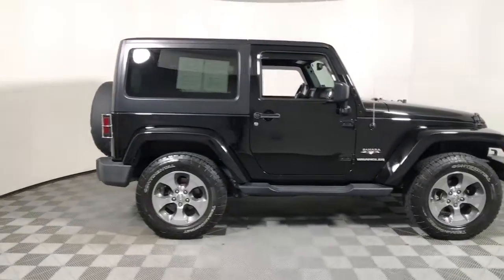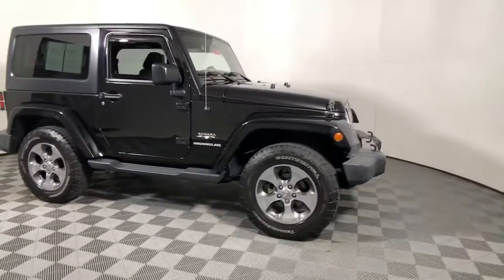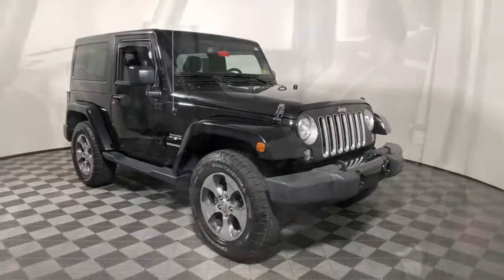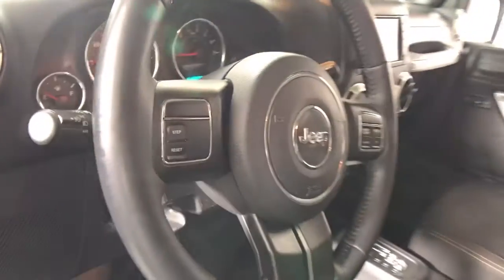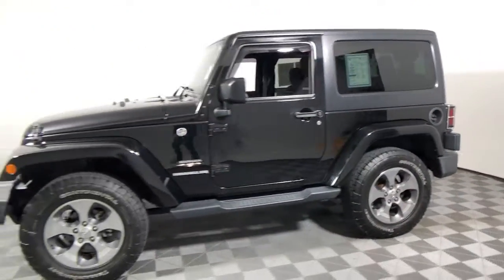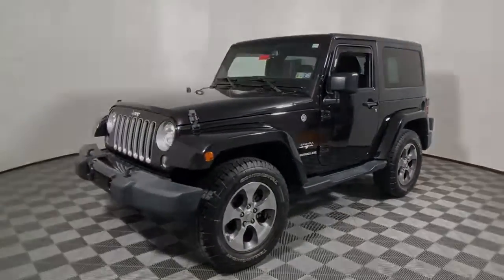2017 Jeep Wrangler Easton, Allentown, Bethlehem, Phillipsburg and Stroudsburg PA T54497M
Black Clearcoat Used 2017 Jeep Wrangler available in Easton, Pennsylvania at Koch Toyota. Servicing the Allentown, Bethlehem, Phillipsburg and Stroudsburg PA area.

Koch Toyota
3816 Hecktown Rd

NEW BRAKES, CLEAN CARFAX... NO ACCIDENTS, INCLUDES PREPAID MAINTENANCE, AND KOCH 33'S EXCLUSIVE UNLIMITED TIME/100000 MILE POWERTRAIN WARRANTY, Electronic Stability Control, Heated door mirrors, Heated Front Seats, Low tire pressure warning, Speed control, Steering wheel mounted audio controls, Traction control. Black Clearcoat 2017 Jeep Wrangler Sahara 4WD 5-Speed Automatic 3.6L V6 24V VVTbrbrbrAwards:br  * 2017 KBB.com 10 Most Awarded Cars   * 2017 KBB.com 10 Coolest Cars Under $25,000   * 2017 KBB.com Best Resale Value Awards   * 2017 KBB.com 10 Best SUVs Under $25,000   * 2017 KBB.com 10 Most Fun SUVs   * 2017 KBB.com 10 Most Awarded Brands